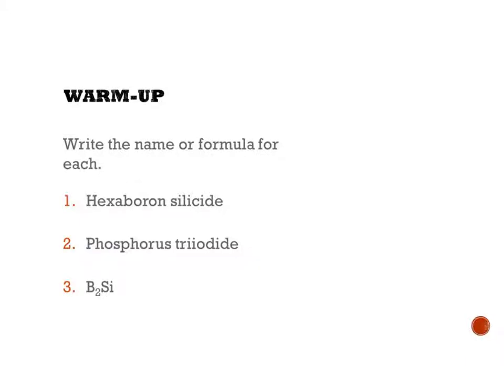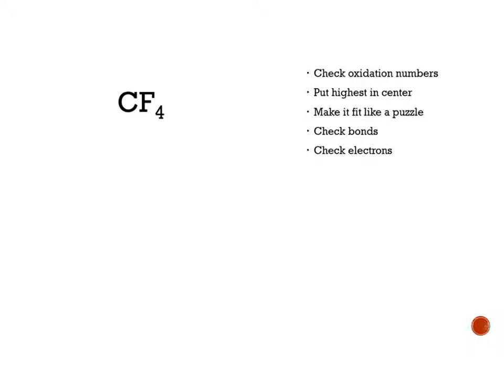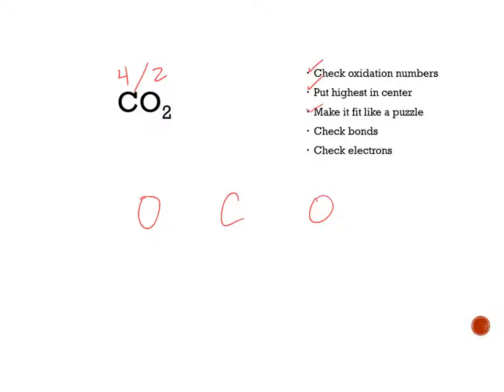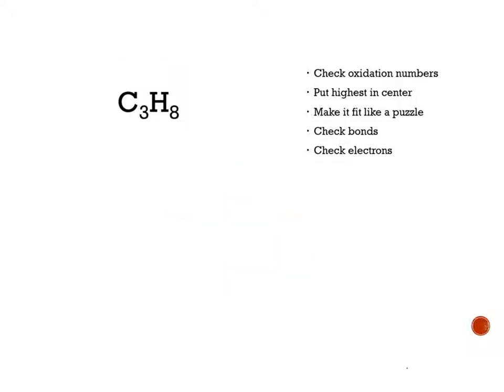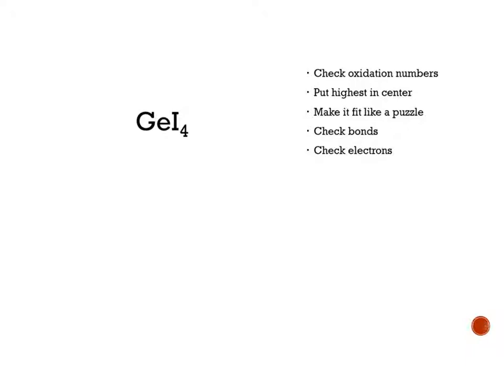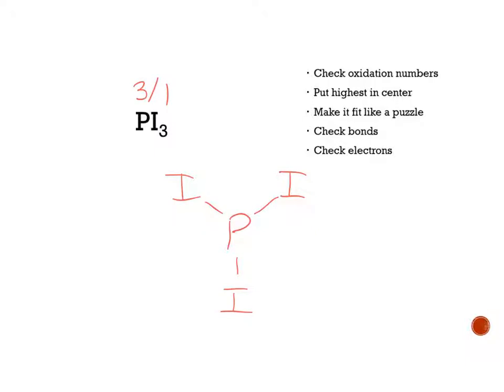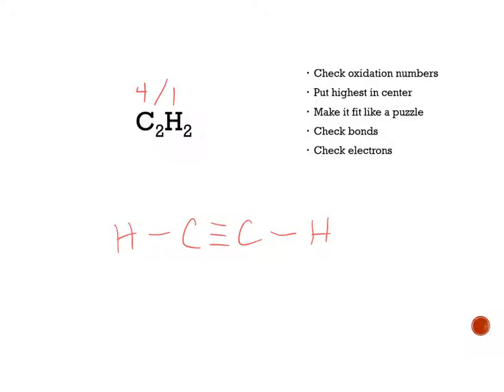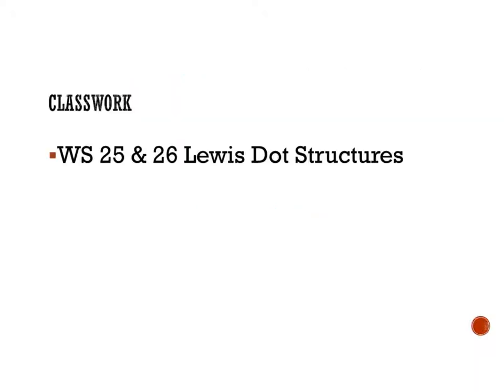Electron Dot Formulas